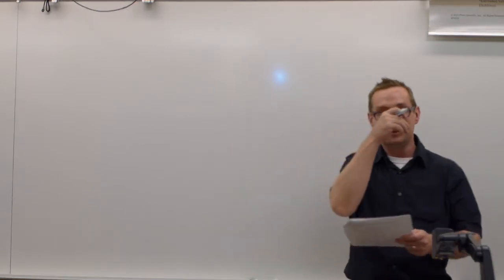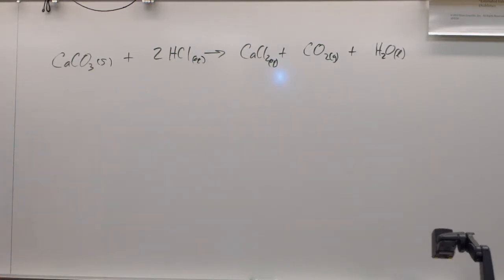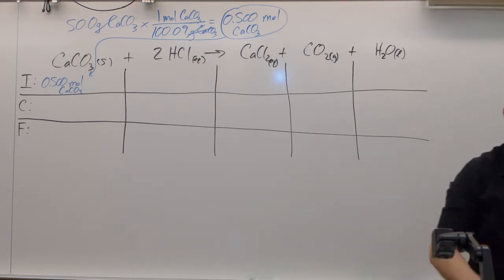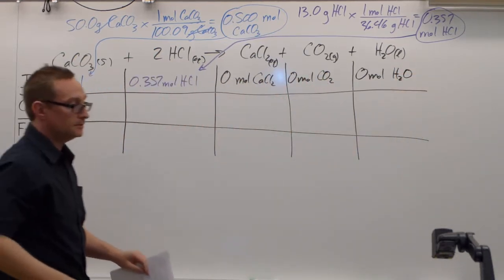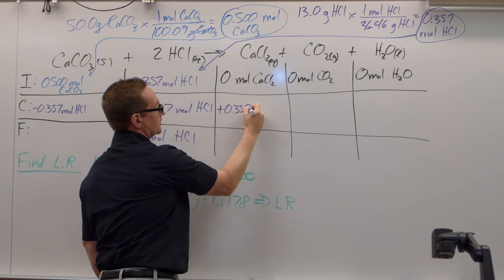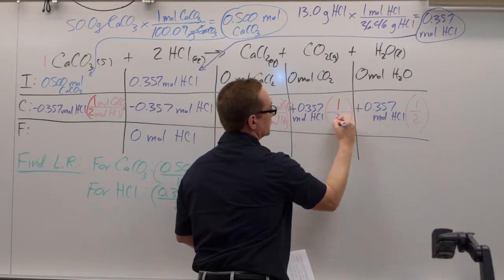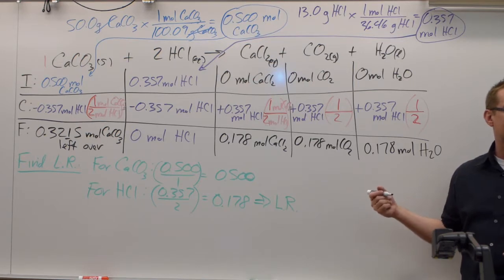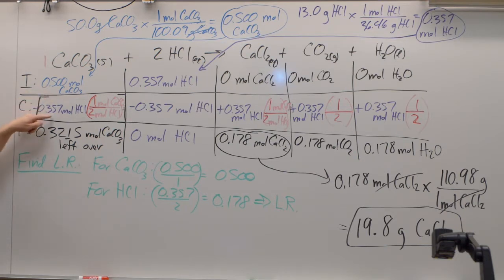Limiting Reactant II (A second example)